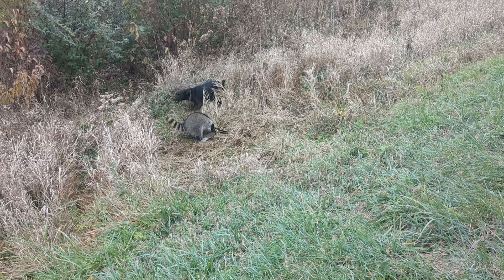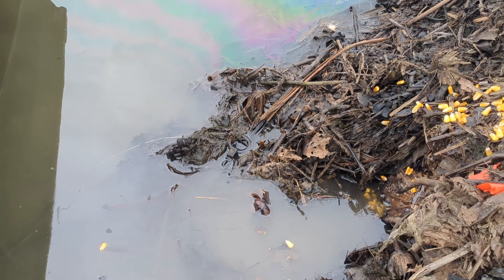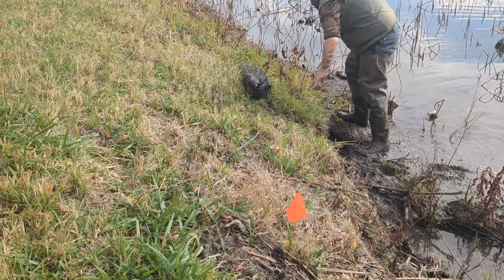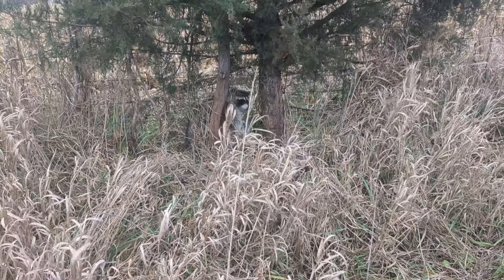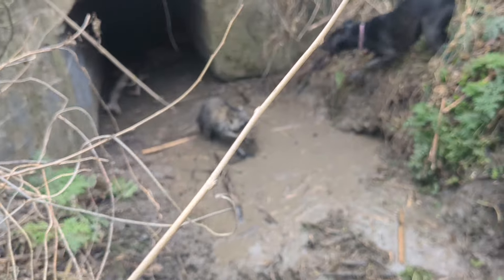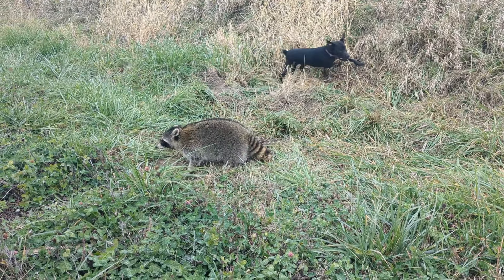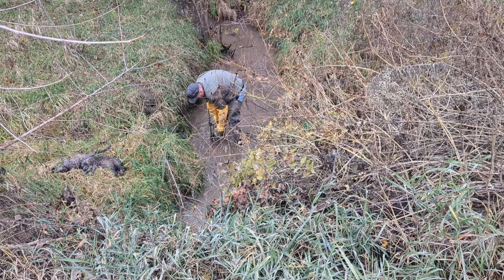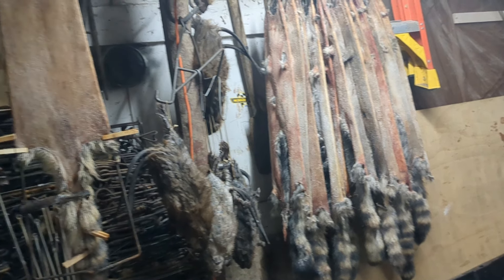Welcome to our Trapline.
Hey Trappers!! We're still at it on our Iowa line. We're closing in on 150 Muskrats already which is pretty good for our part of the state. We're glad to have y'all riding with us. We appreciate you.